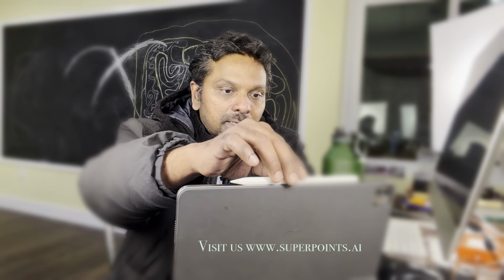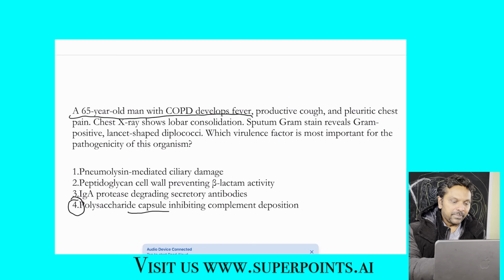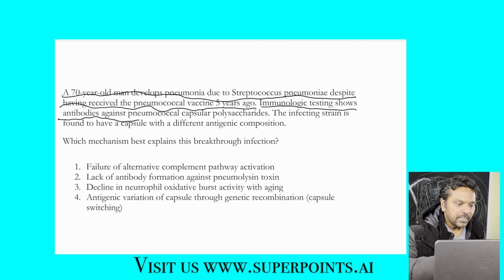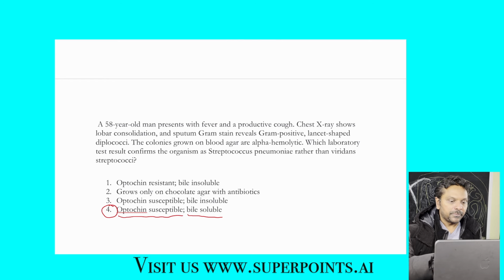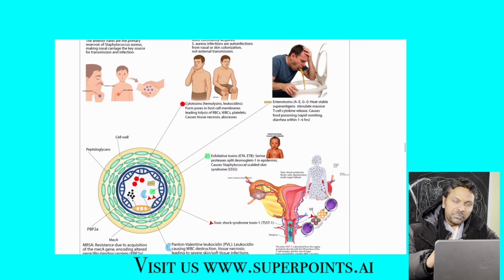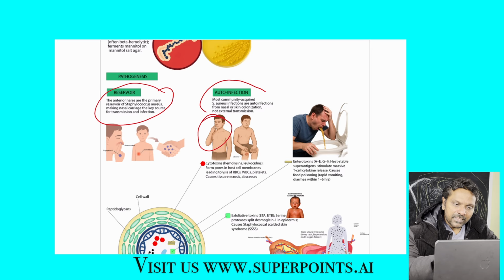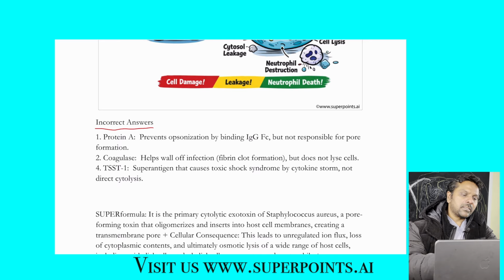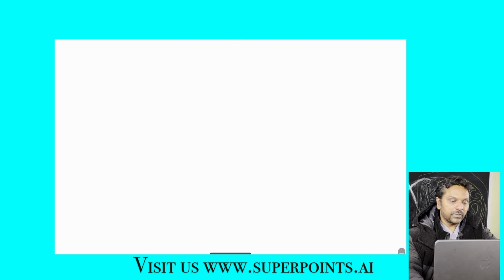SUPERPoints MasterClass: Microbiology, Episode 5